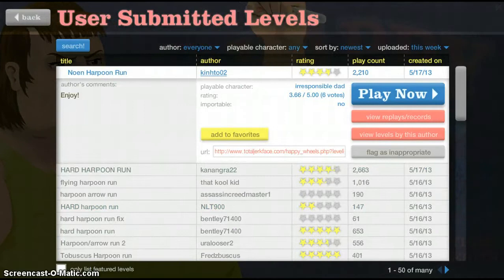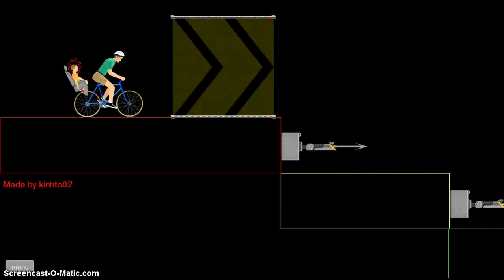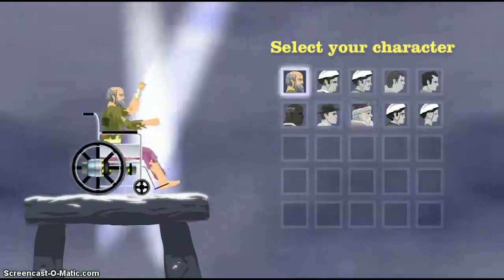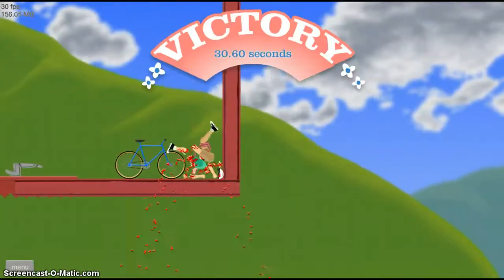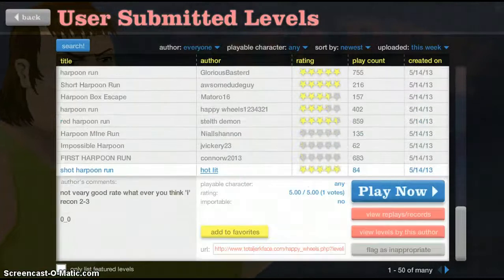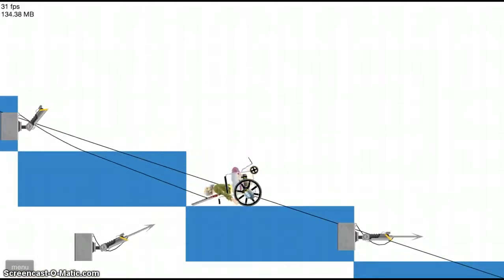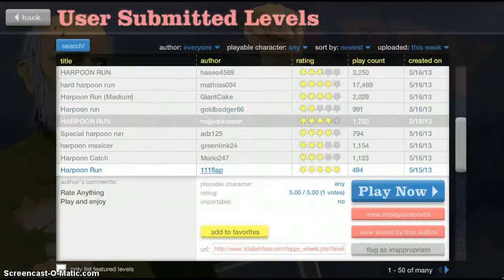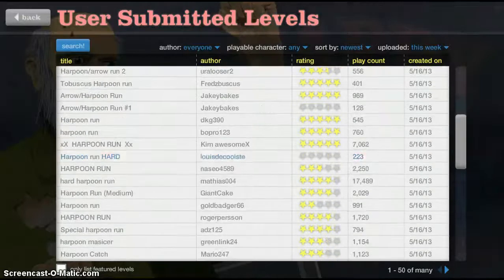Let's play Happy Wheels Part 2 HARPOON RUNS ARE HARD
Harpoon runs are hard for me...